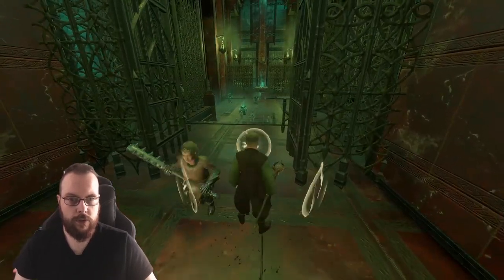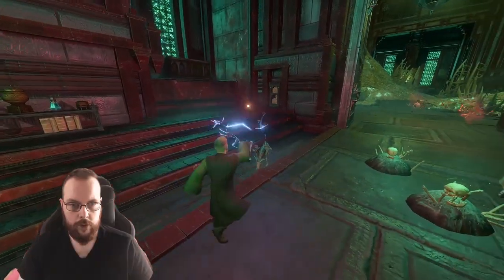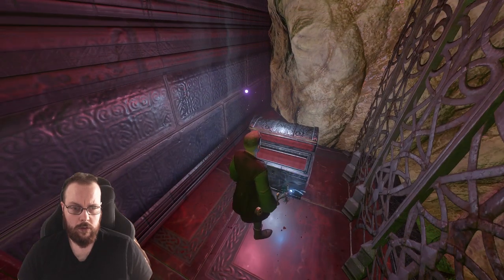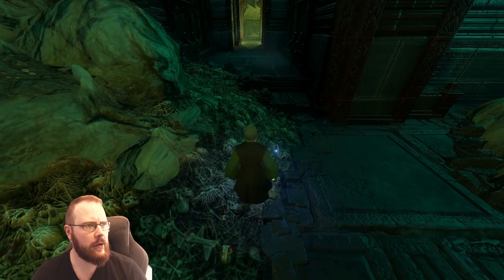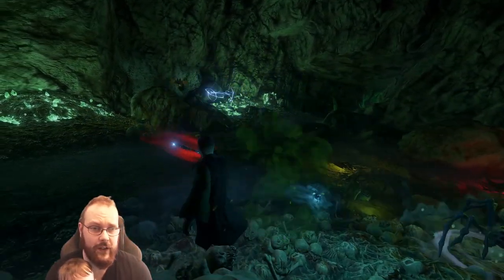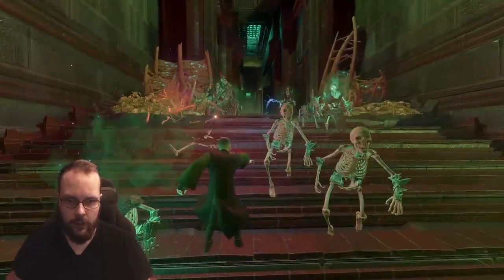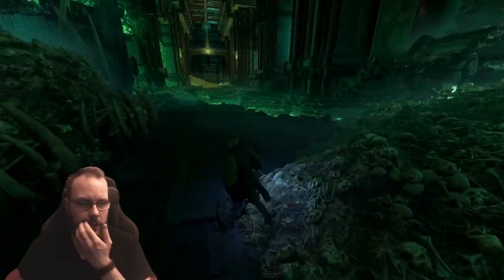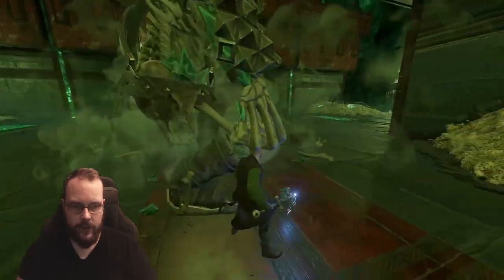Enshrouded Girlfriend Defeated The Hardes Boss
Revelwood Hollow Halls with my wife!

Member?